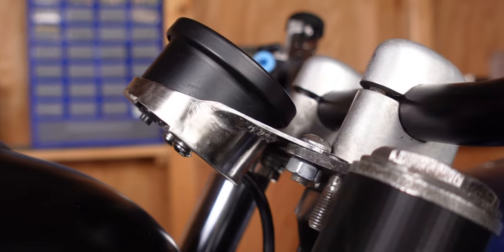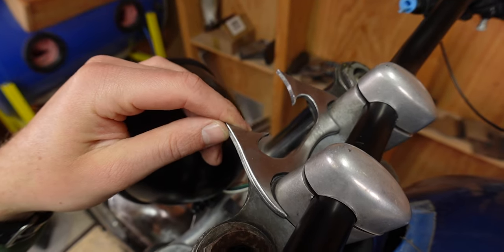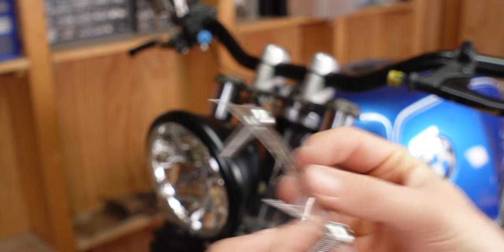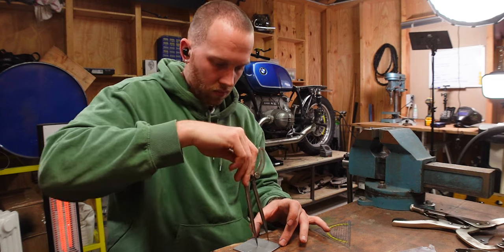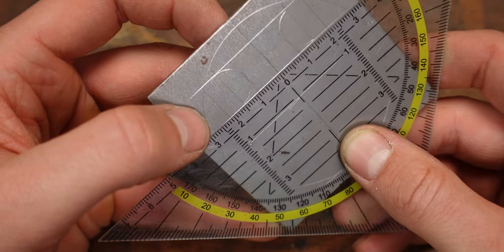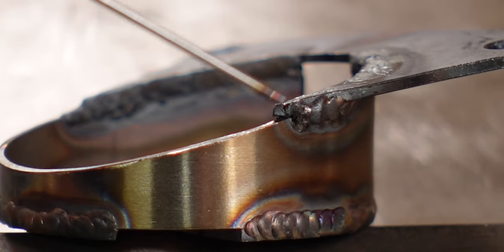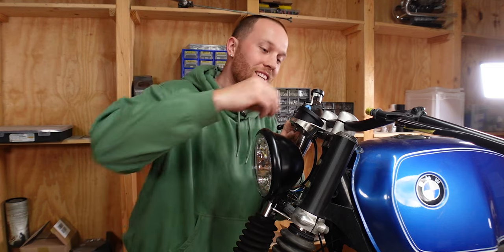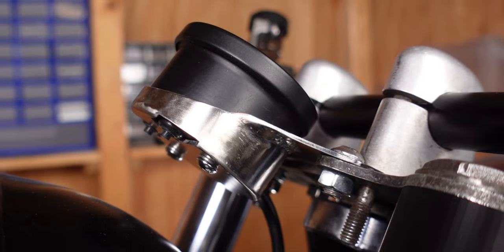How to build a Speedo Bracket - Daytona Velona 2 for BMW R80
I have built a custom speedo bracket for the Daytona Velona 2 that I'm gonna run on the BMW R80. In this video I show you how I've fabricated it.

🦾 Learn about Fabrication, Welding, and Wiring AND get $50 off your first course at HP-Academy.

⏰ TIME STAMPS

JOSHUA